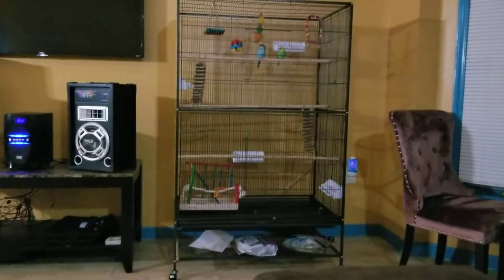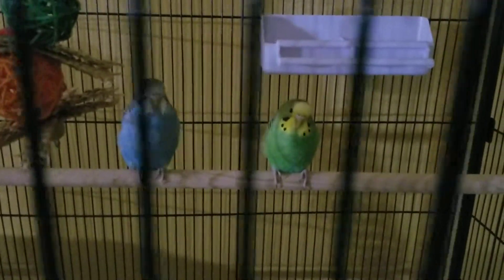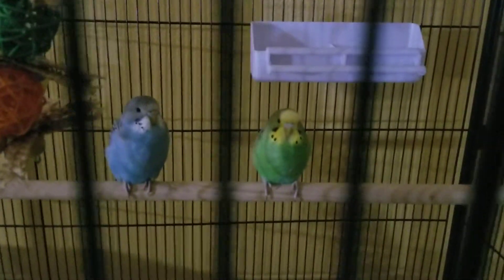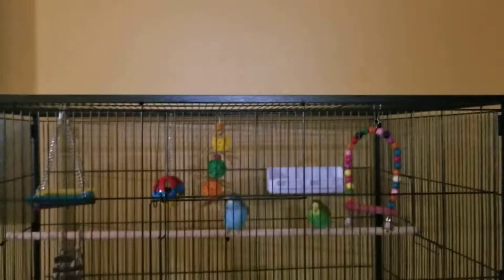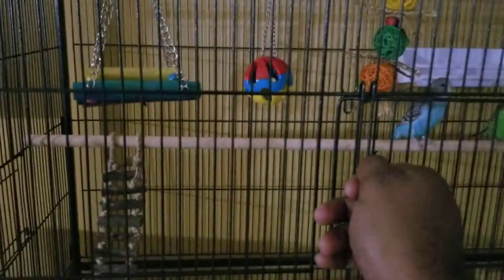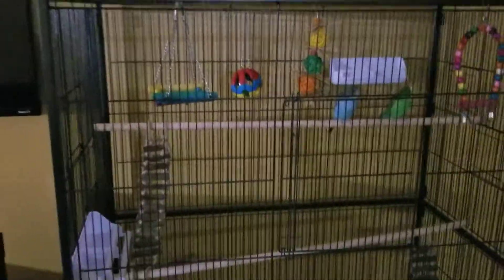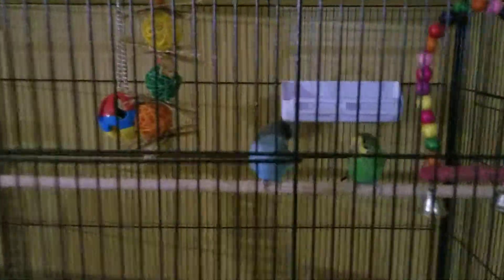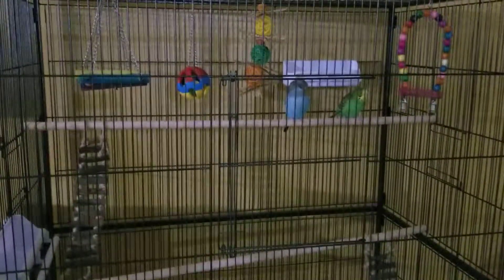Upgraded to new F050 cage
Around Day 13 got a new cage for my two parakeets.

This is the F050 cage

So far I'm liking it.